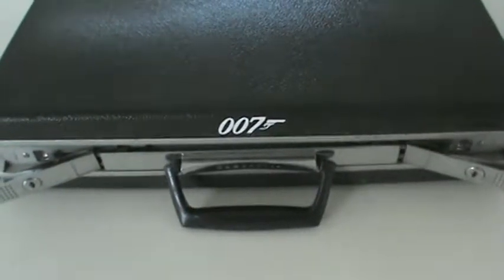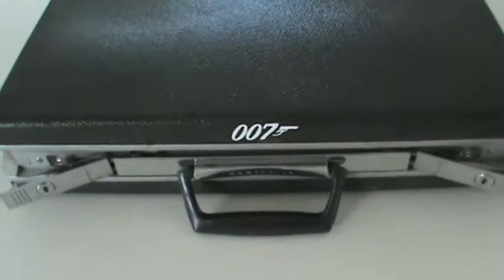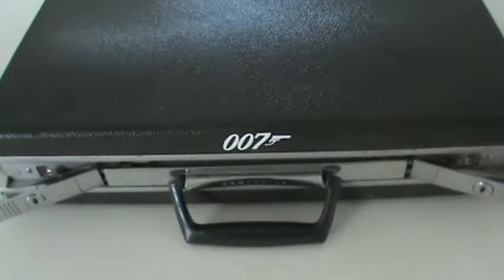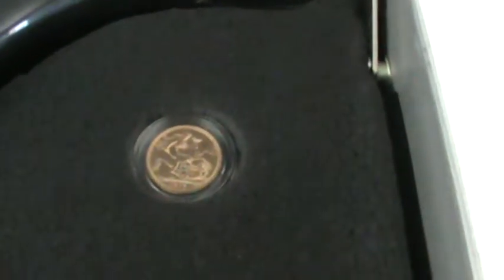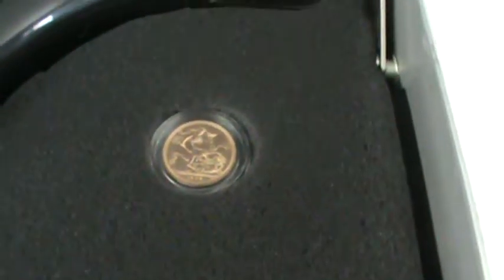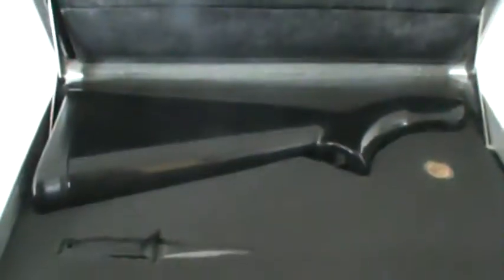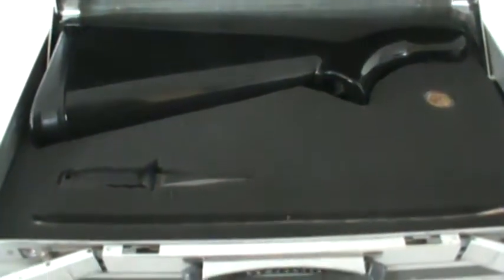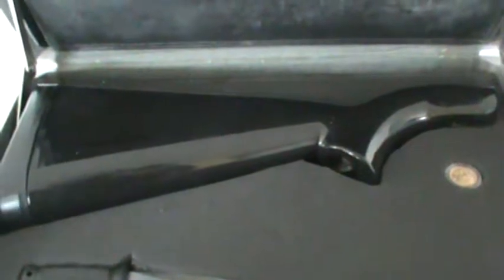James Bond 007 AR-7 Attache Case- Fun Weekend Project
James Bond 007 Attache Case- Fun Weekend Project
AR-7